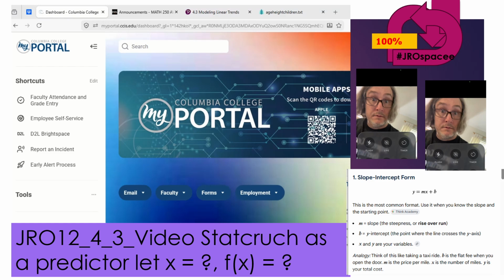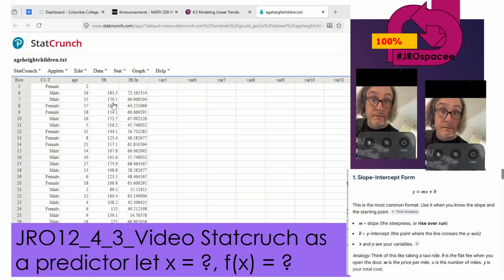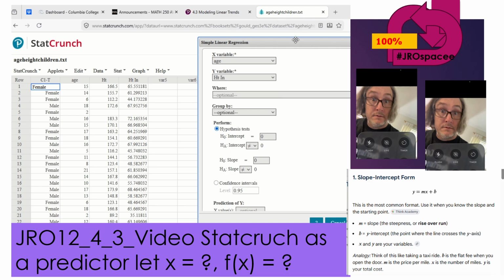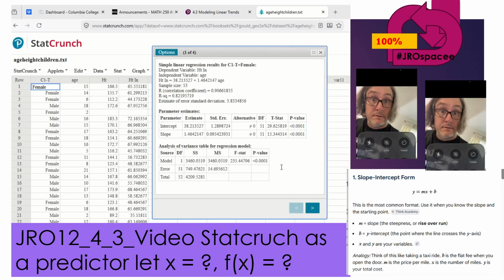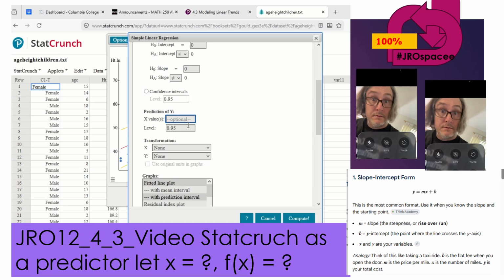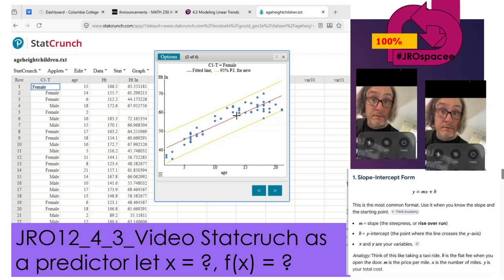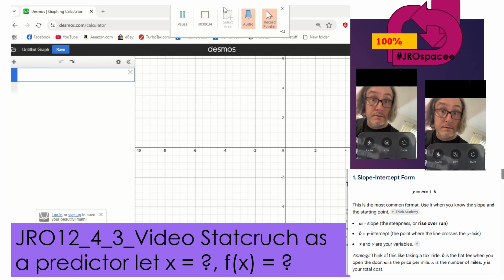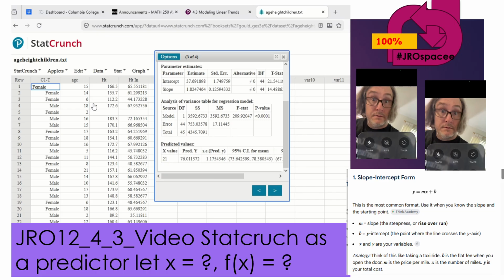LINEREG: StatCrunch Speedway: Linear Regression at Full Throttle!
Welcome back, race fans, to another lap around the data‑track!
Today we fire up the StatCrunch engine and take a retro‑radio ride through linear regression — slope, predictions, and the whole statistical speedway.

Our featured race:
Age vs. Height for children ages 2 to 21.
We’ll tune into the slope, interpret the regression output, and use StatCrunch’s built‑in tools to make real predictions — all delivered with that gravel‑voiced, motorsports‑broadcast energy straight out of the late ’70s and early ’80s.

This video kicks off a brand‑new series on regression tools.
StatCrunch takes the pole position today…
But in the next heat, we roll into Desmos, where the visuals get slick and the curves get fast.